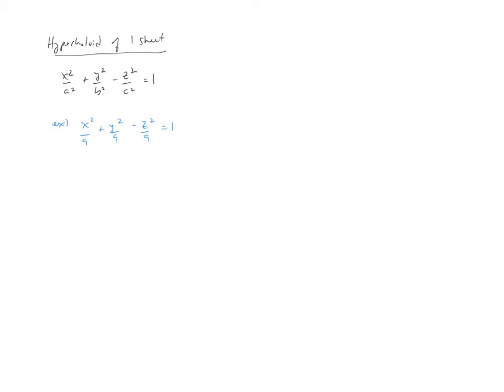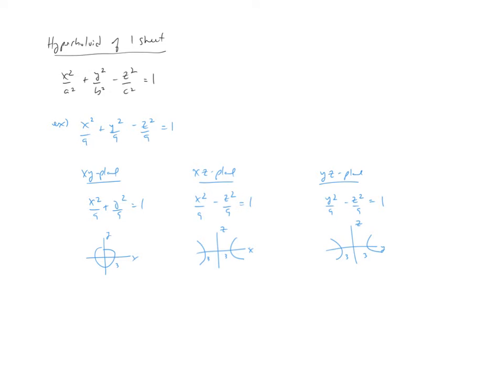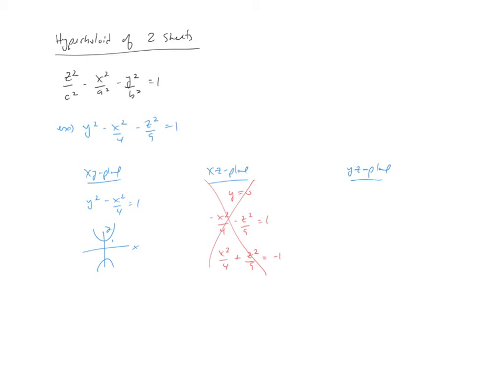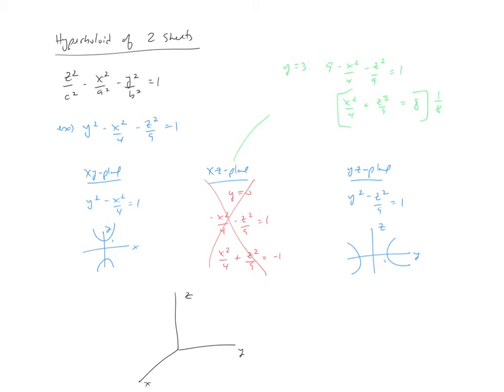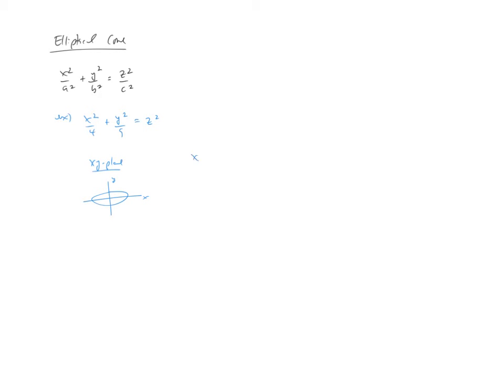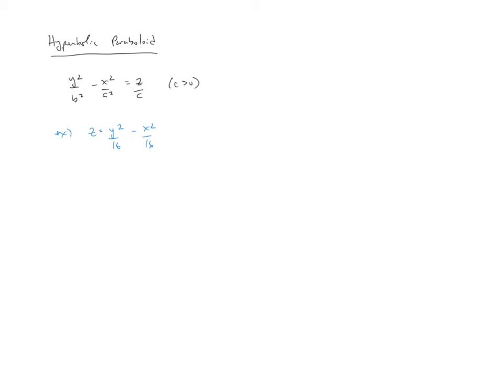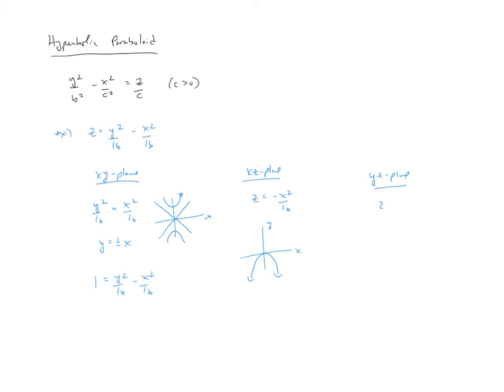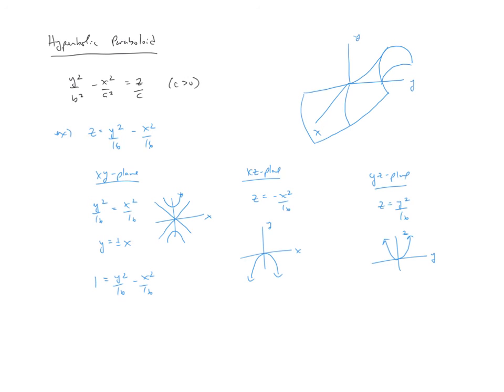Quadric Surfaces - P2